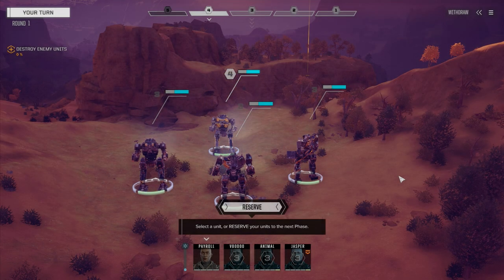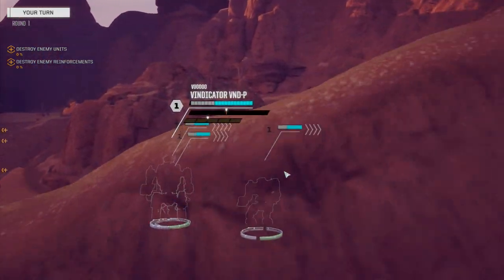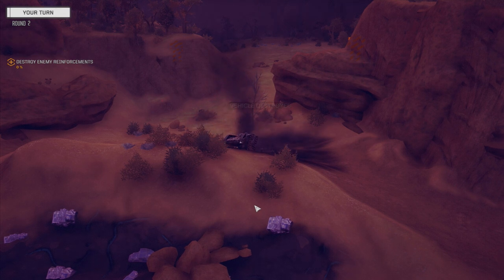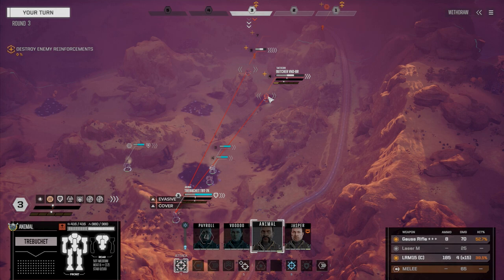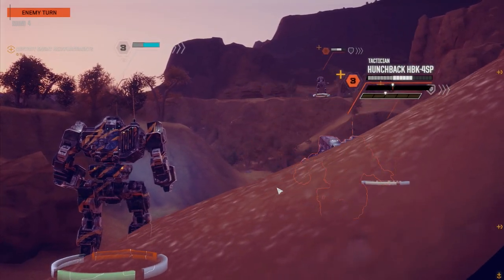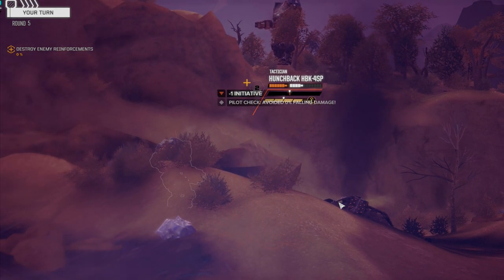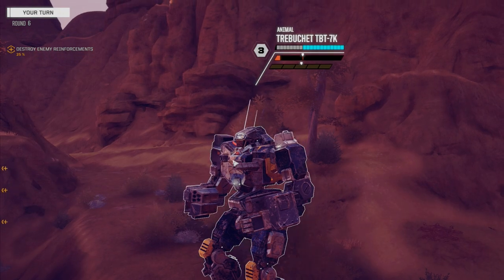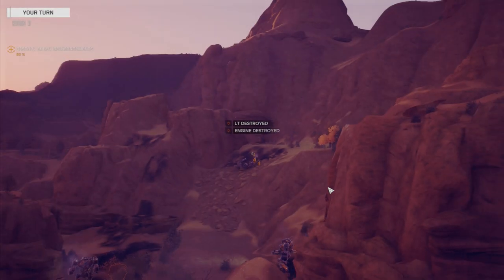ROGUETECH - PIRATE LANCE - Ep12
In a combined mission with our main lance (Ep40), our Pirate Lance runs interference so the main lance can raid a convoy unimpeded.